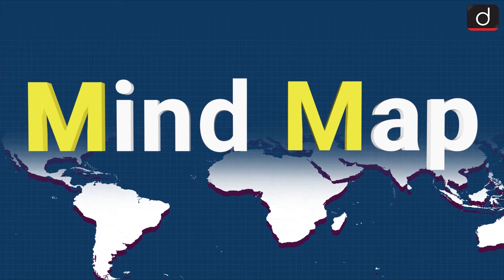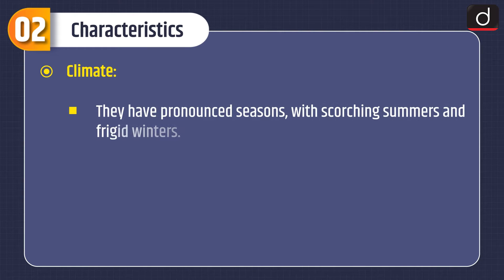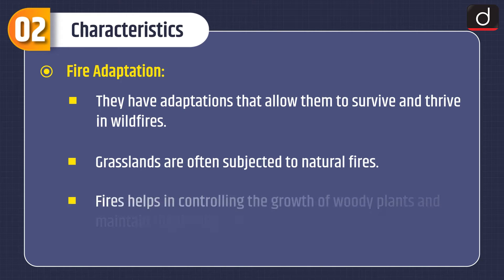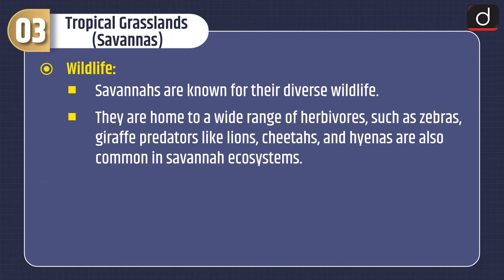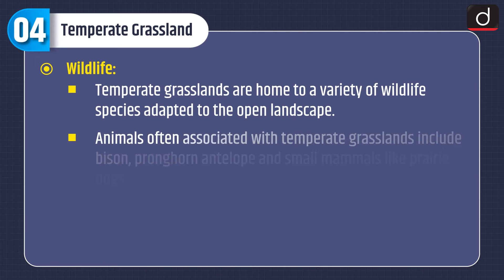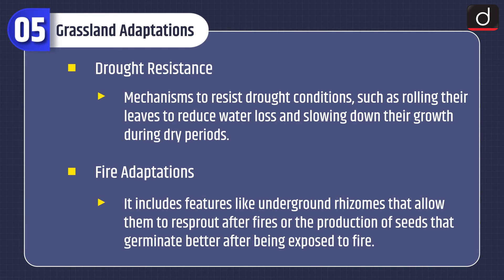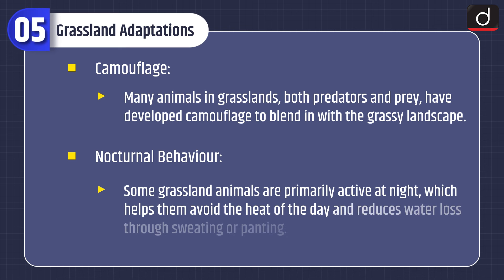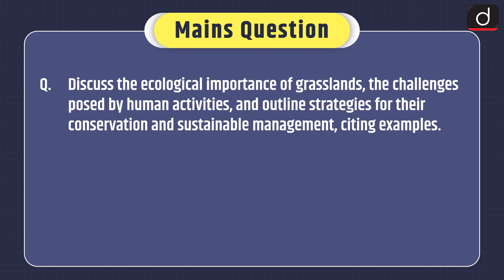Grassland Ecosystem | MIND MAP | Drishti IAS English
The programme will cover the following subjects:

1. Polity

2. Economics

3. Modern History

4. Geography

5. Environment and ecology

6. Science & Technology

• Topic – Grassland Ecosystem